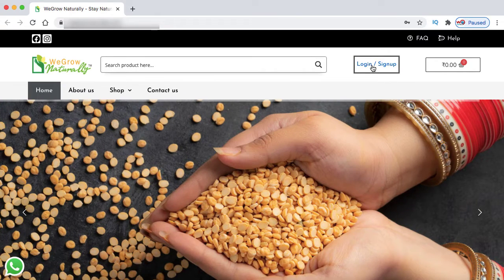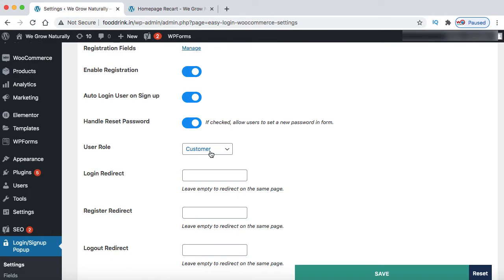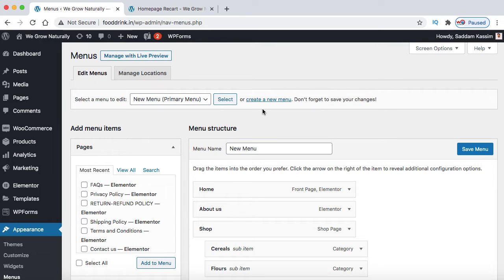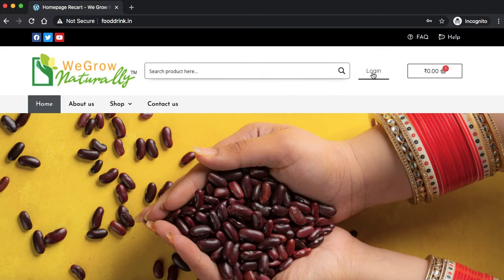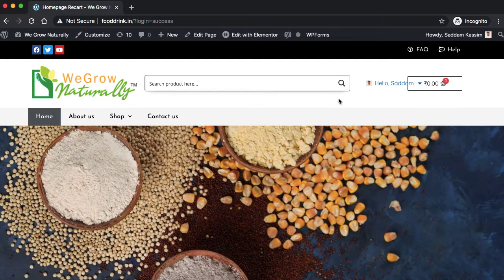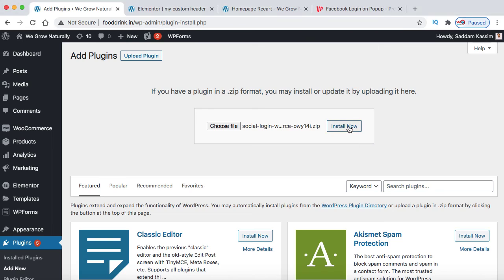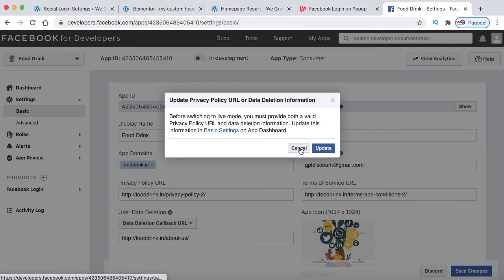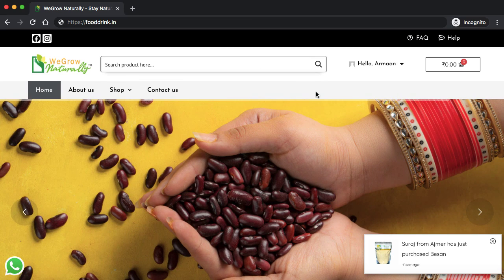WordPress Login/Signup Popup, Log in with Facebook in WordPress, Create Login signup popup WordPress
Hi,
In this video, you will learn how to create a login popup in WordPress and WooCommerce websites through which users can quickly login into your eCommerce website without getting the page reloaded.

This is a great feature for any eCommerce store to provide a login signup popup in WordPress. So, that the returning customers can log in to your website without jumping on my account page.

Note: Replace “ with your own domain name.

So, if you were looking for how to make a login popup on WordPress, login popup WordPress, create a login popup on WordPress, popup login WordPress, popup login form in WordPress, WordPress login popup, popup login and registration form in WordPress, login popup in WordPress plugin, how to add popup login form in WordPress, elementor, login popup woocommerce, login popup elementor, etc. then your search ends here.

Watch my complete video tutorial and I hope you will be able to create a popup login page in WordPress and WooCommerce websites.